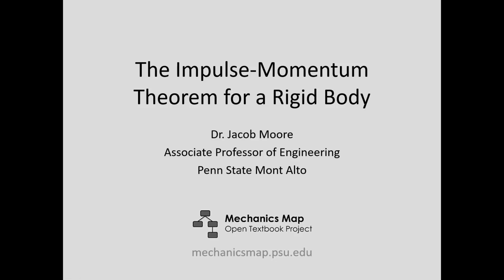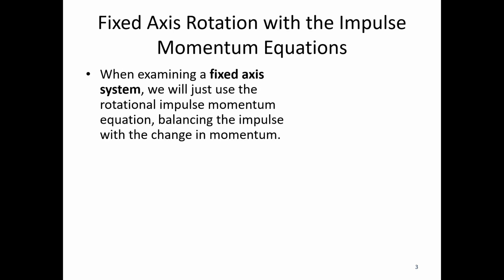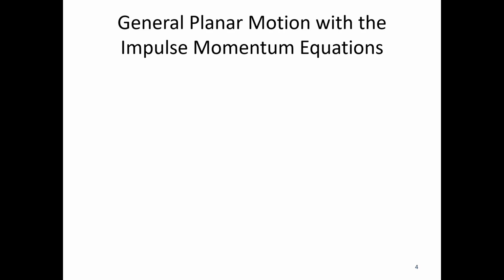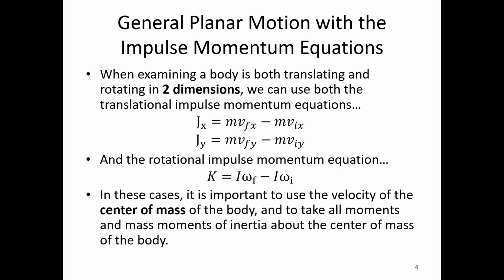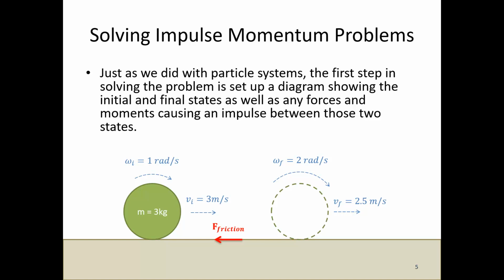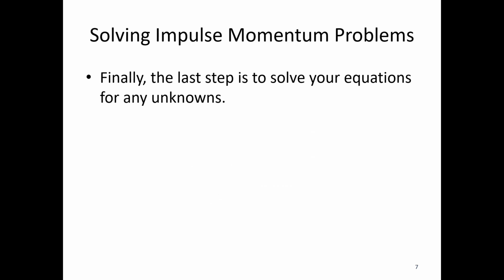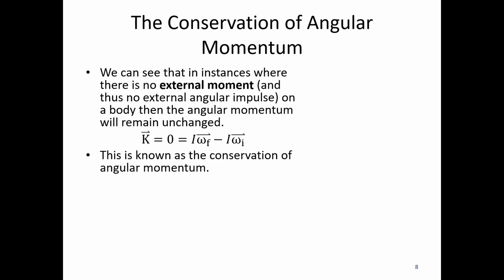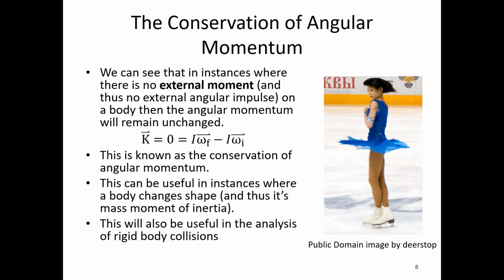15.2 The Impulse Momentum Theorem for Rigid Bodies - Video Lecture - JPM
The video lecture for section 15.2, The Impulse Momentum Theorem for Rigid Bodies. Delivered by Dr. Jacob Moore. Part of the Mechanics Map digital textbook (mechanicsmap.psu.edu)